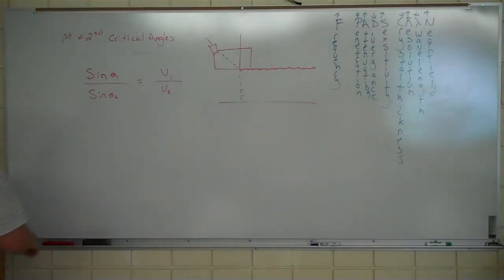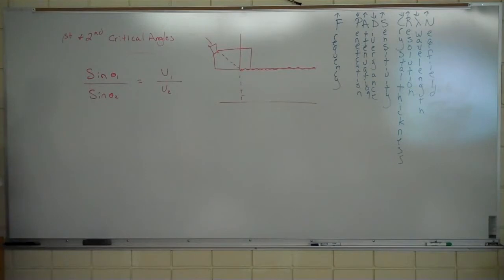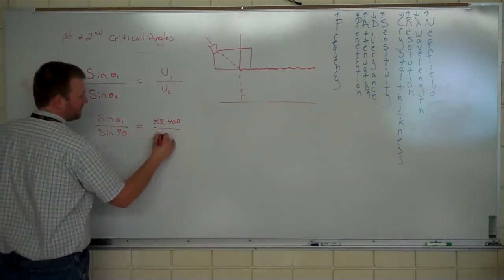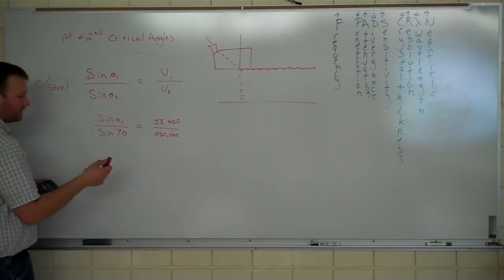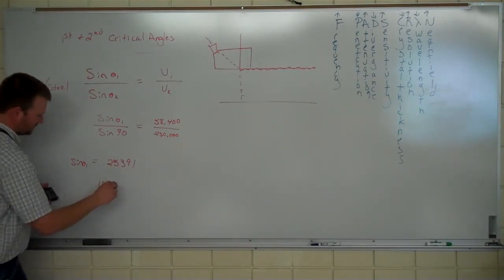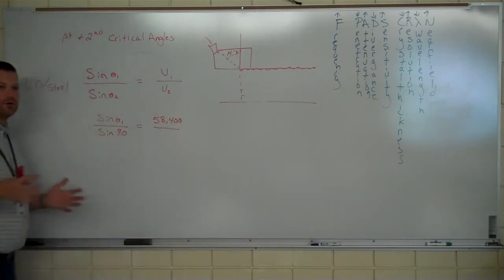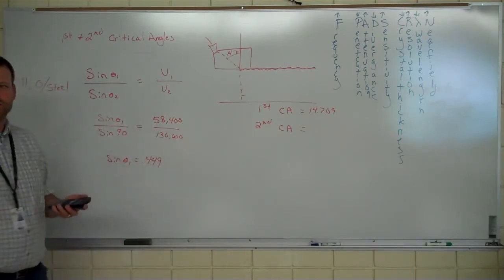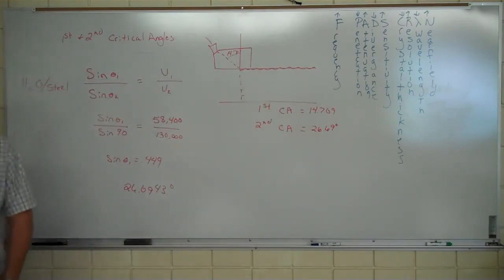1st %26 2nd Critical Angles